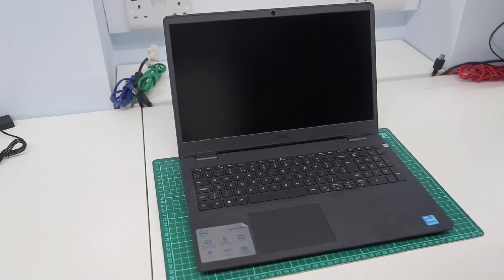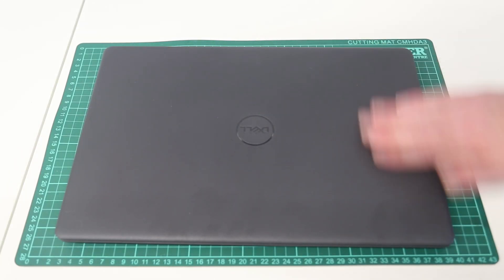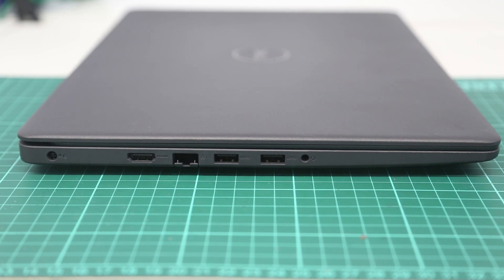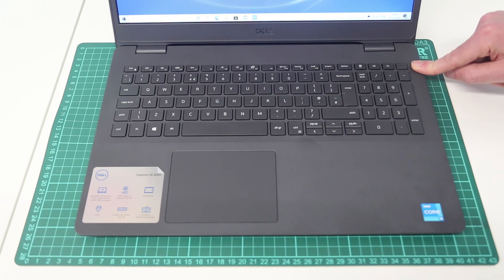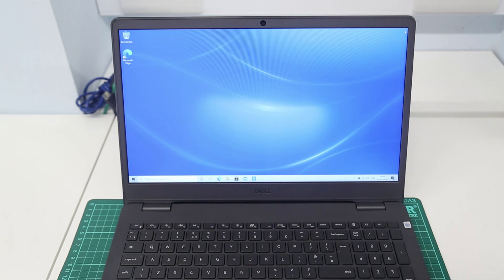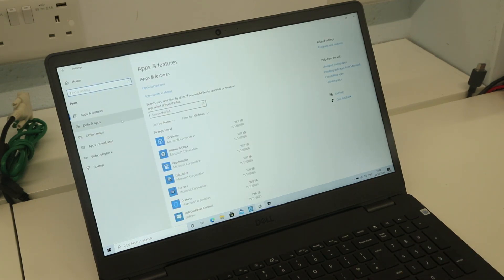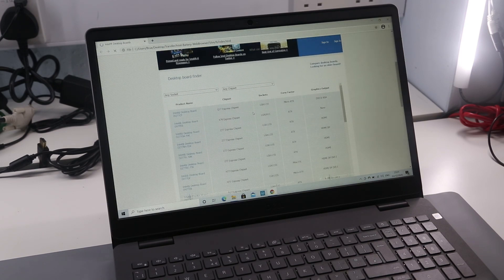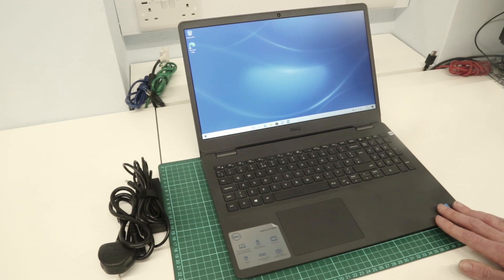Dell Inspiron 15 3501 (2020) - First Impressions Review with Intel Core i3-1115G4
Our first impressions look at the Dell Inspiron 15-3501 laptop, with Intel 'Tiger Lake' Core i3-1115G4 processor.

The Dell Inspiron 15 3501 is the current 3000-series Inspiron for 2020 and 2021, and can be easily upgraded and repaired using our guides found

=Laptop Specs=
Intel Core i3-1115G4
4GB DDR4-2666
256GB M.2 SSD
1080p 15.6" WVA LCD Screen

0:00 Introduction
1:00 Appearance
1:31 Ports and plugs
3:00 Keyboard and touchpad
3:50 Screen
5:08 Windows 10 Home S mode and pre-installed applications
6:04 Battery Life
7:00 Conclusion